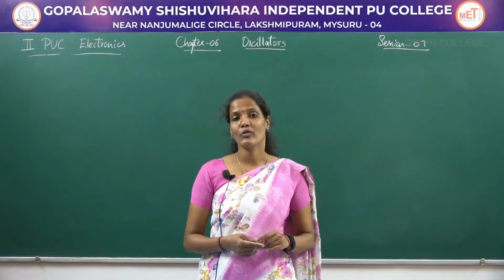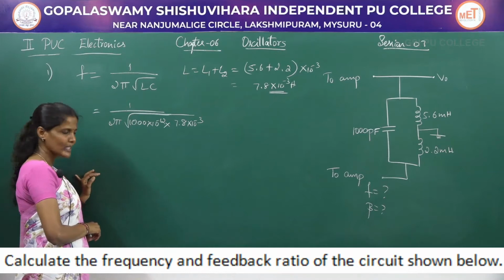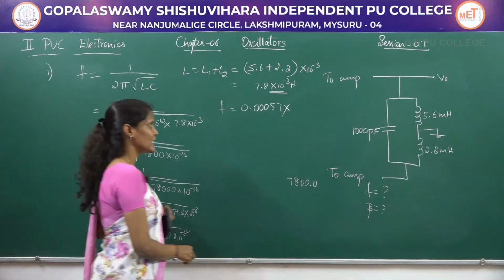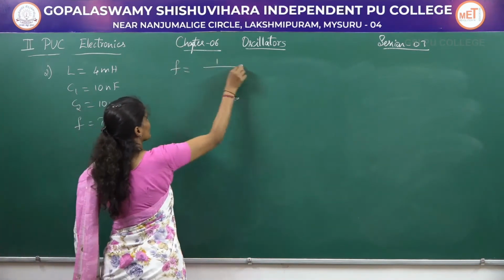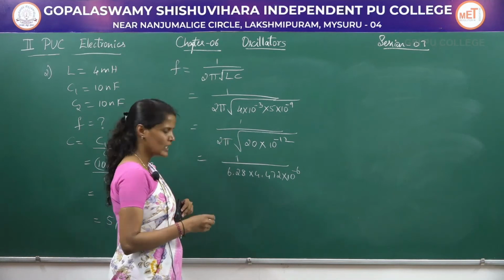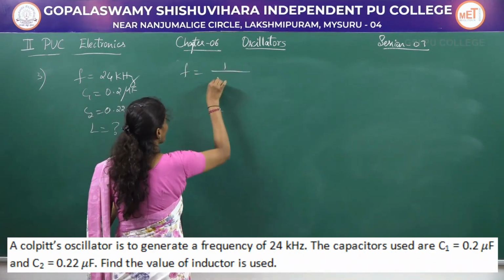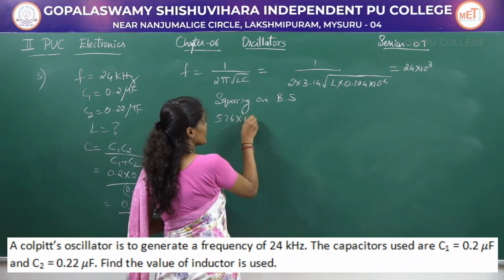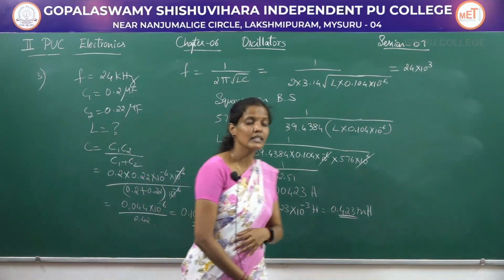ELECTRONICS | II PUC | CH 06 | OSCILLATORS - PROBLEMS | S07